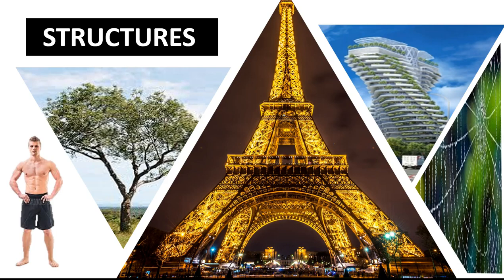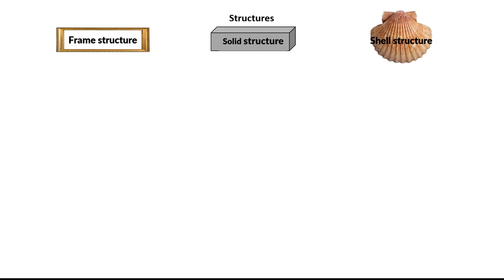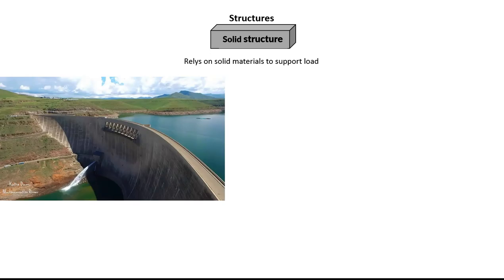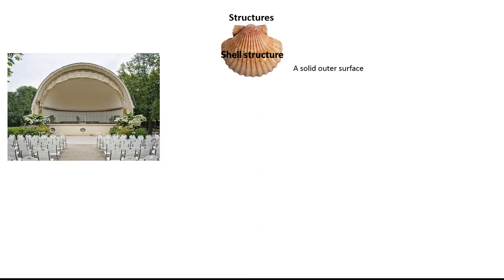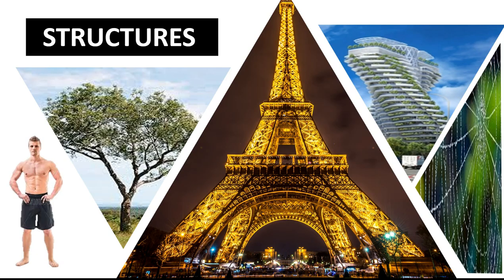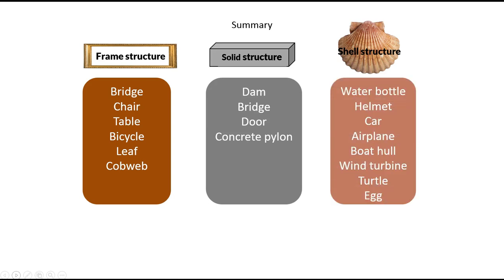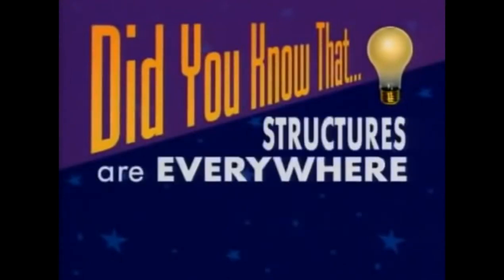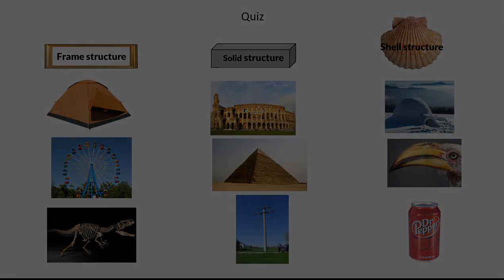Structures Pt 1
Describes, with examples, 3 types of structures: frame, solid, shell.
0:00 Introduction
0:36 Frame, Solid and Shell Structures
3:11 Summary
3:42 Bill Nye on structures
4:31 Quiz